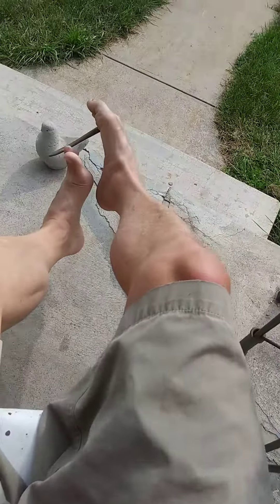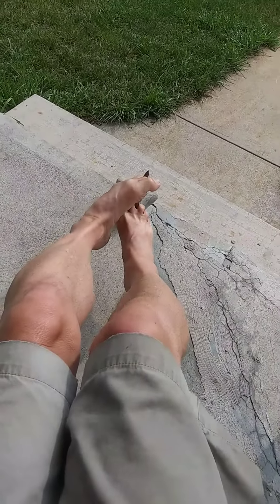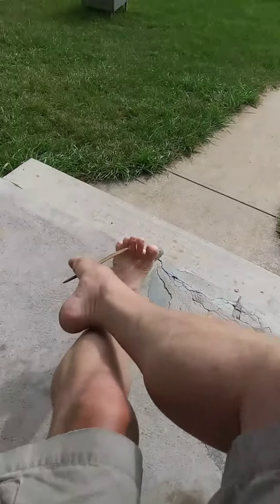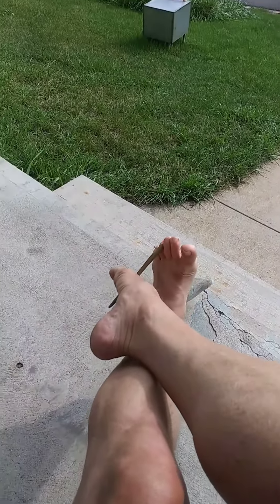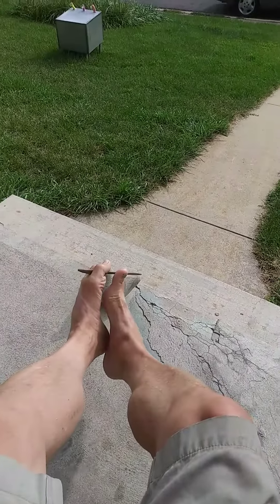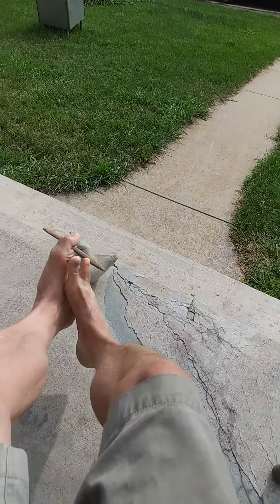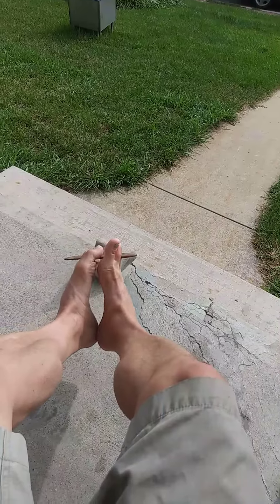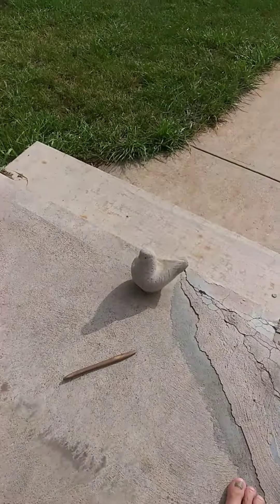January 28, 2021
nice practice